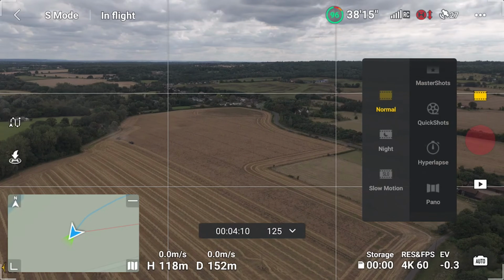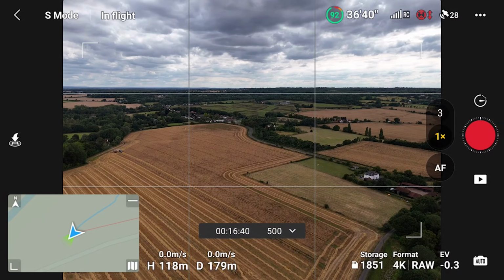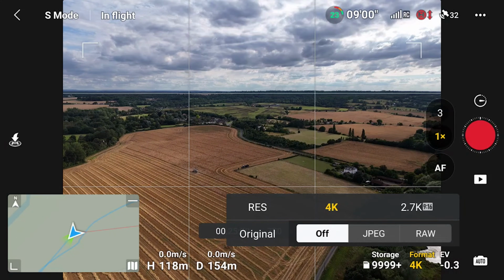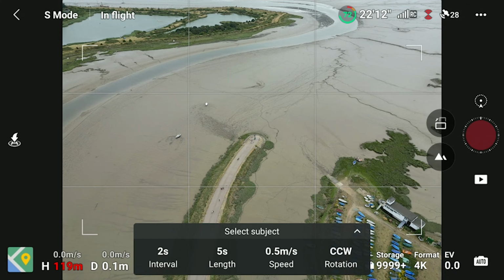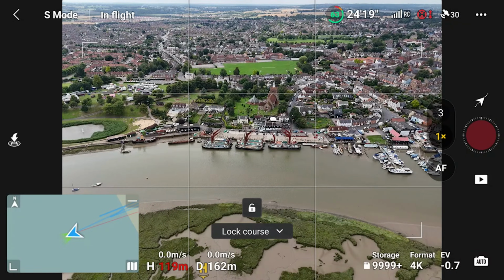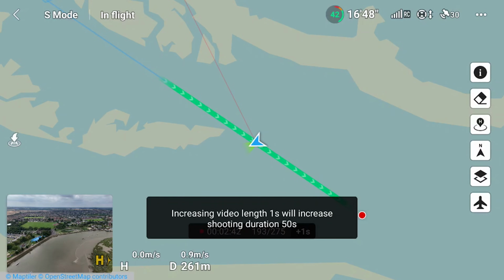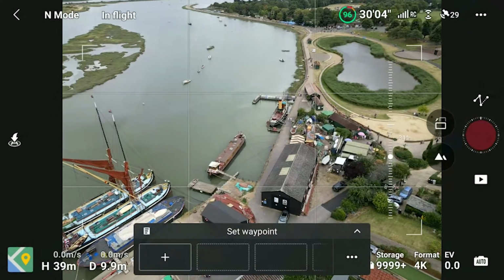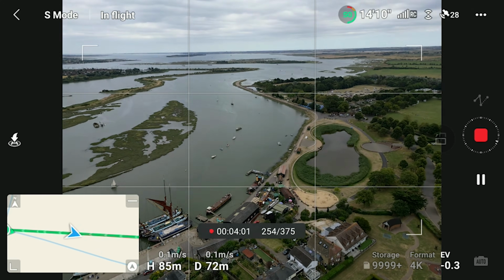Don't Miss Out On The Most Fun Feature | 4K DJI Drone Hyperlapse Guide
The DJI Drone series offers 4 fantastic Hyperlapse modes:

Free
Circle
Course Lock
Waypoints

In this video, I'll explain how each option works, what scenario suits each and how to make the clips look epic.

This is my 6th tutorial in the series.